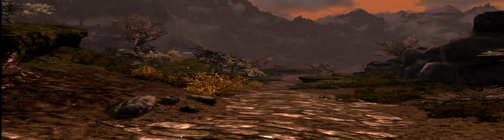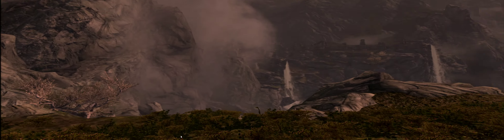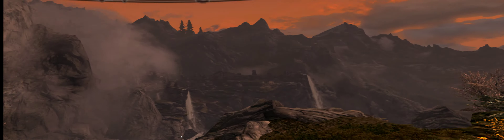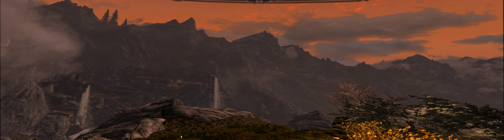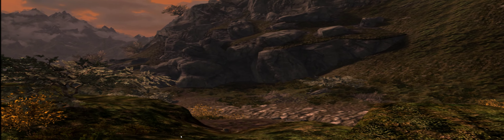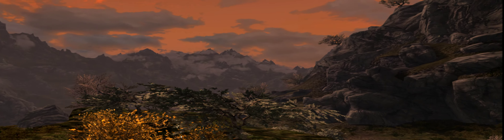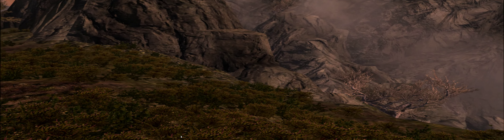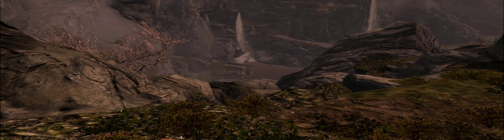Virtual Reality in 32:9 Super Ultra Wide 3840x1080 as requested by Tony Delvirall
This Video is requested by Tony Delvillar , he wants to know how VR looks when its being used on a Monitor that's 32:9 Super Ultra Video ratio , Samsung's CHG90 .